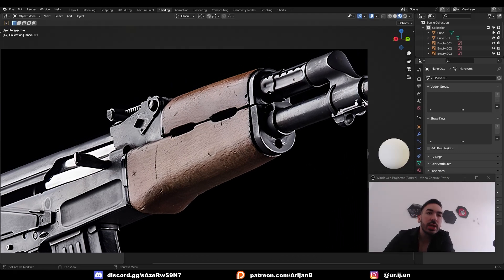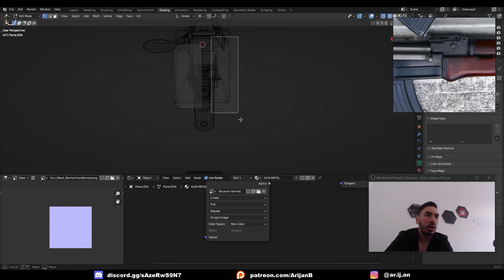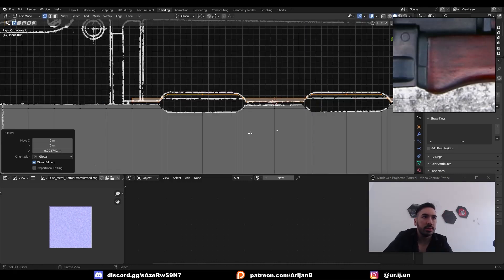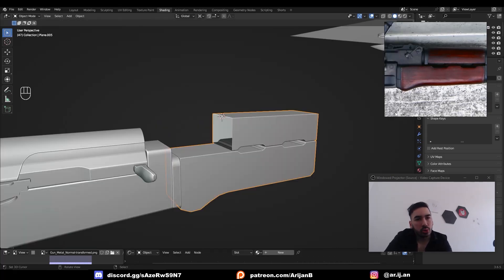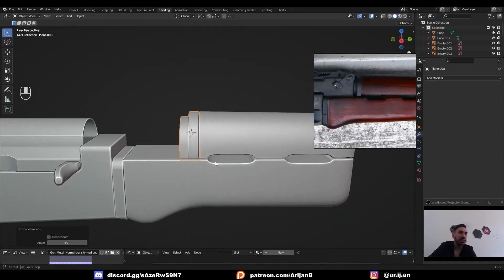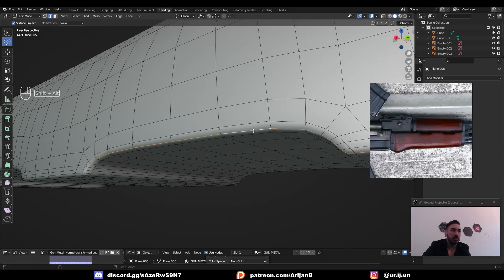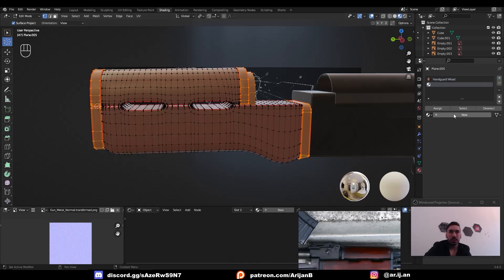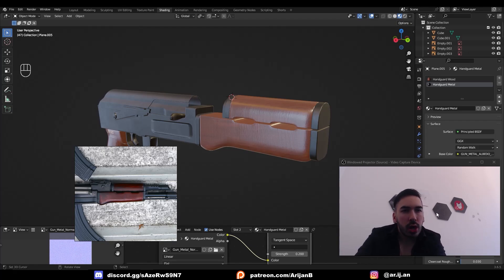Modeling an AK-47 in Blender (Part 3: Handguard) (Aryan)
Game ready ak-47 tutorial